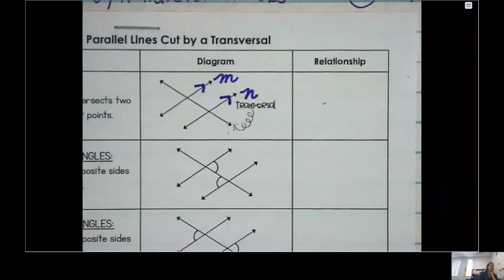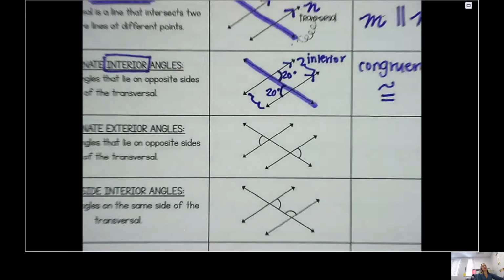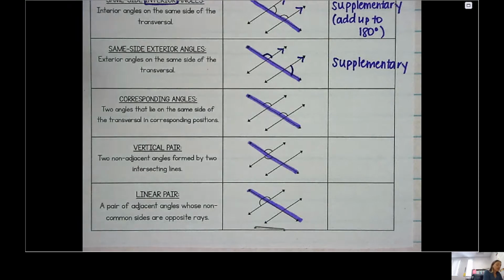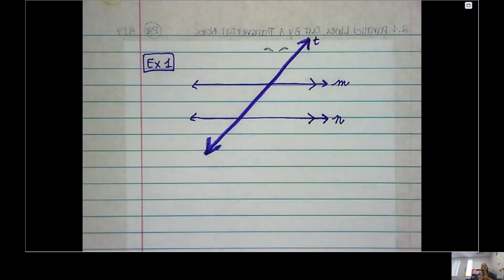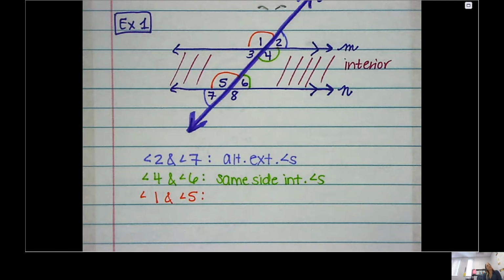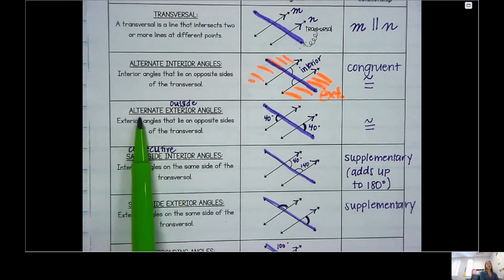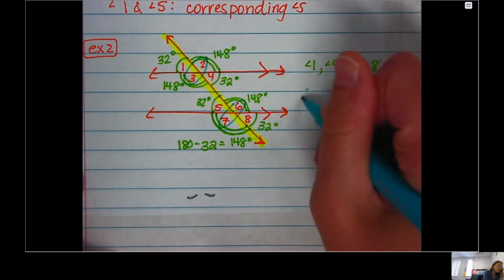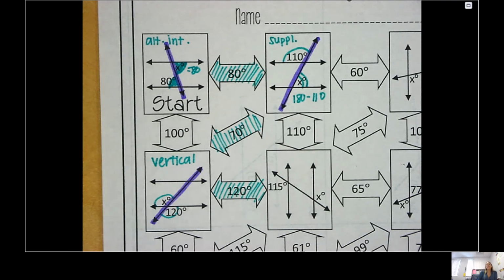Tuesday 9/7 Live Lesson - 2.1 Parallel Lines Cut By a Transversal Notes